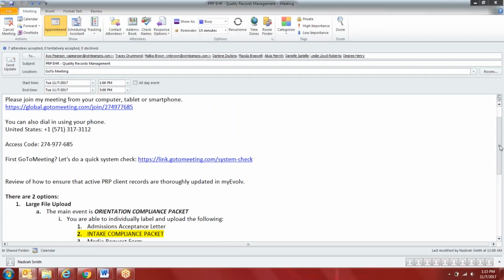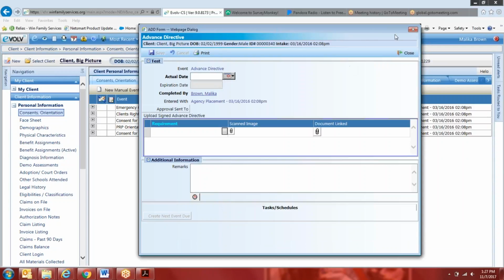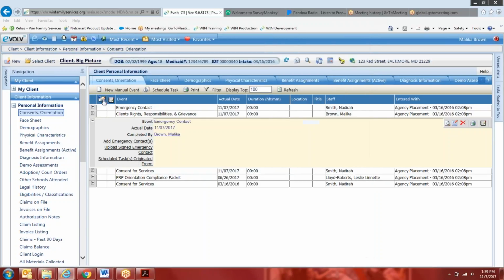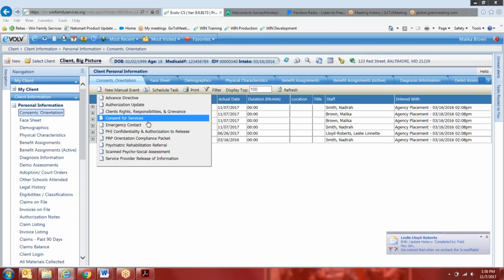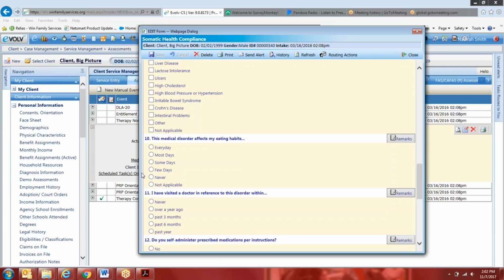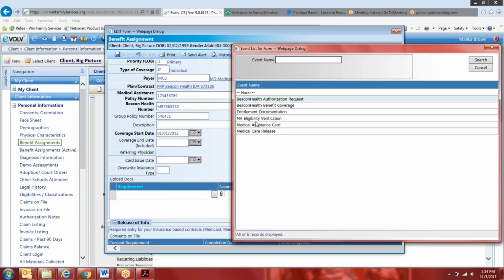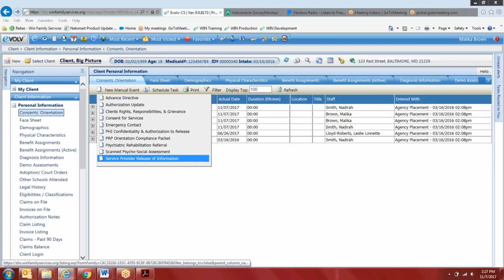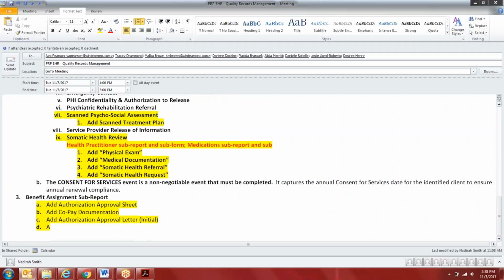2017 11 07 13 15 EHR Quality Records Mgmt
Demonstration/cursory review of quality records document upload.